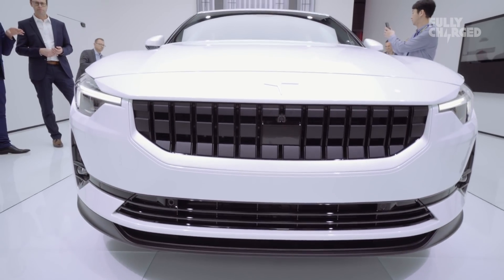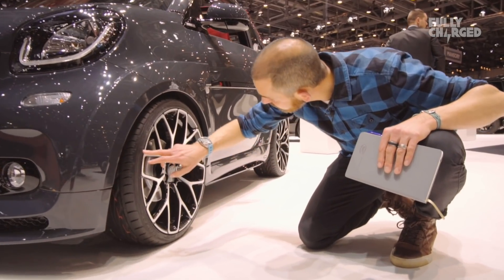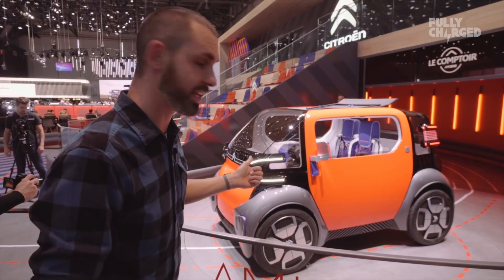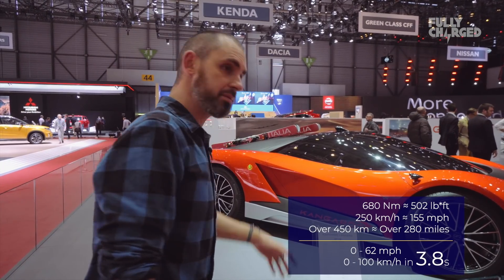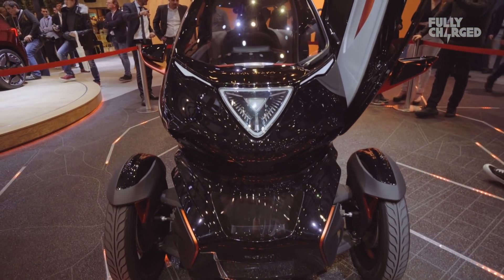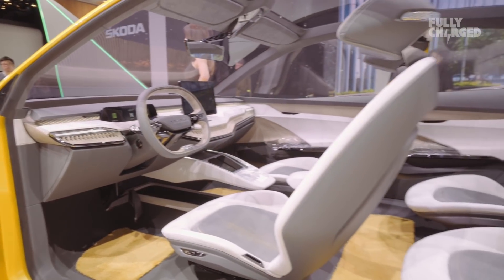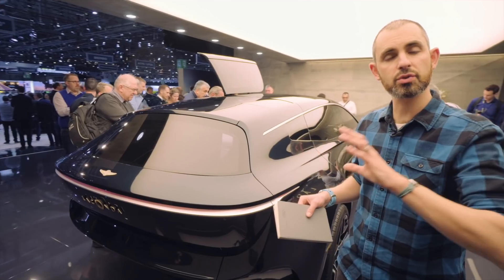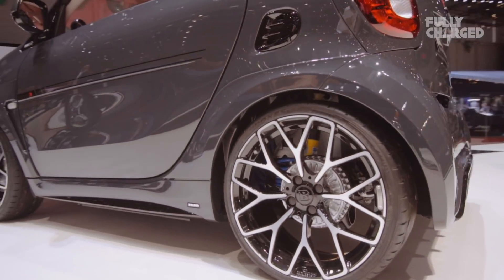Geneva Motor Show 2019 electric vehicle highlights | Fully Charged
Jonny Smith takes us on a tour of the Geneva Motor Show electric cars. 5 years ago there may have been one or two cars on display with a plug. Now there are dozens. Next year there will be 100's.
Some are fantasies that will never se the light of day, some are already in production and thankfully Jonny has the experience to tell the difference.

00:53 Kia Imagine concept car
04:40 (Smart EQ) Brabus Ultimate E Shadow Edition
06:24 Smart Forease+ concept
10:14 Citroën AMI 1 concept quadricycle/voiture sans permis
12:34 HONDA Honda RC213V Repsol 93 Marquez motorbike (not electric!)
12:42 Italdesign DaVinci concept
14:31 GFG Style Kangaroo Leggera
15:44 Honda ePrototype
16:08 Mercedes Concept EQV electric
18:30 Mitsubishi Engelberg Tourer
20:08 Seat Minimo
22:05 Cupra Formentor concept
23:49 Skoda Vision iV
26:27 Lagonda All-Terrain Concept
31:31 Mazda MX5 (not electric!)
32:12 Volkswagen ID. Buggy

Please do subscribe to Fully Charged if you haven't already, but if you want to GUARANTEE you get a notification every time we release a new episode make sure you press the bell icon (generally under the video next to the subscribe button).

We love our patreons, and we couldn't keep making these shows without their help.

Presented by Jonny Smith @carpervert